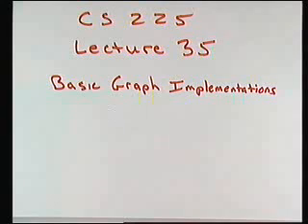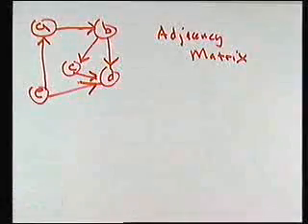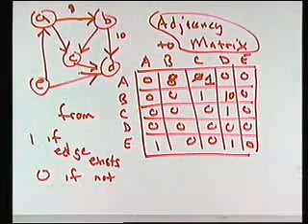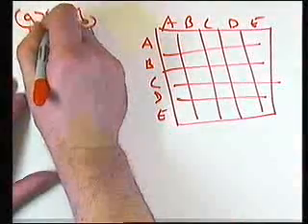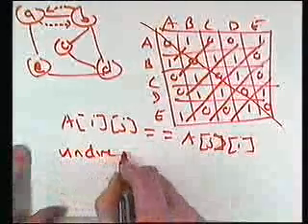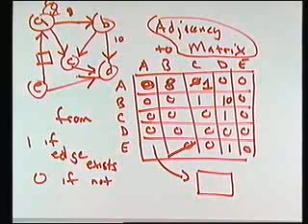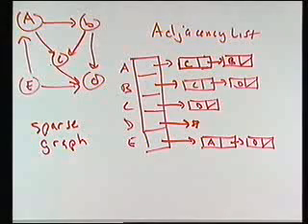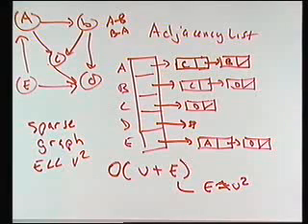UIUC CS225 Spring 2002: Lecture 35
Basic Graph Implementations
Jason Zych